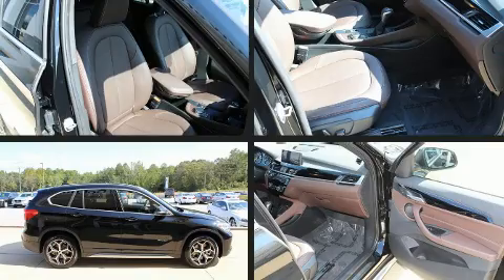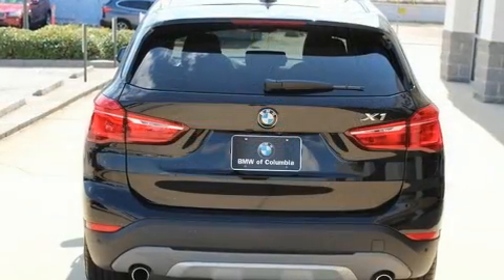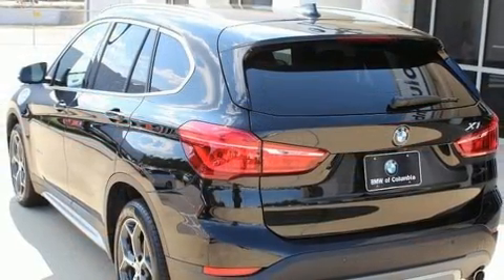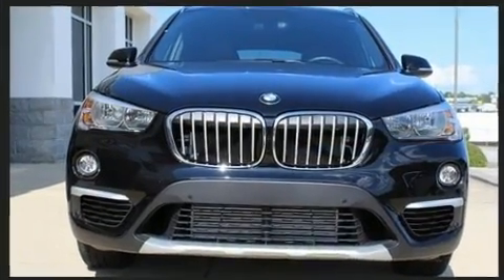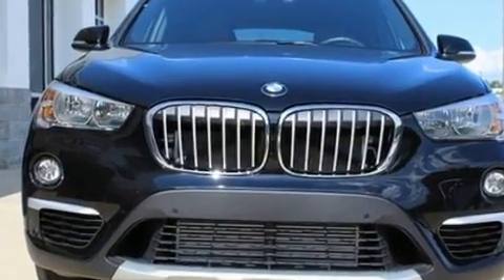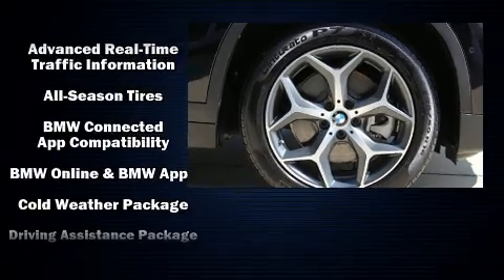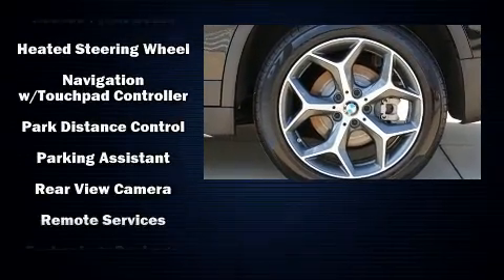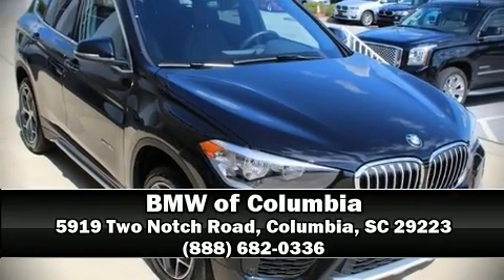2017 BMW X1 sDrive28i sDrive28i in Columbia, SC 29223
The 2017 BMW X1. With less than 10,000 miles on the odometer, this vehicle proves competitive in its price class based on its condition and value. Under the hood you'll find a 4 cylinder engine with more than 200 horsepower, providing a smooth and predictable driving experience. The engine breathes better thanks to a turbocharger, improving both performance and economy. A wealth of standard features means that you no longer have to sacrifice. Like heated seats, front and rear reading lights, power front seats, air conditioning, tilt and telescoping steering wheel, a power liftgate, a roof rack, and seat memory. The unique heads-up display projects vehicle information onto the windshield, including speed, gear selection and engine speed. Drivers benefit by not having to take their eyes off the road. BMW ensures the safety and security of its passengers with equipment such as: head curtain airbags, front side impact airbags, traction control, brake assist, a panic alarm, an emergency communication system, and 4 wheel disc brakes with ABS. Various mechanical systems are monitored by electronic stability control, keeping you on your intended path. This vehicle has achieved Certified Pre-Owned status, by passing BMW's rigorous certification process. Our team is professional, and we offer a no-pressure environment. We'd be happy to answer any questions that you may have. We are here to help you.